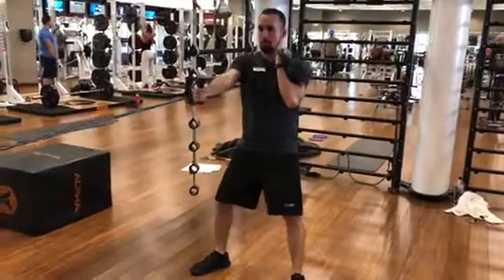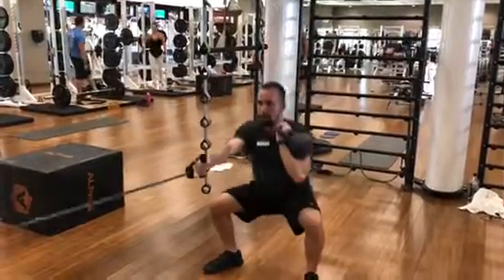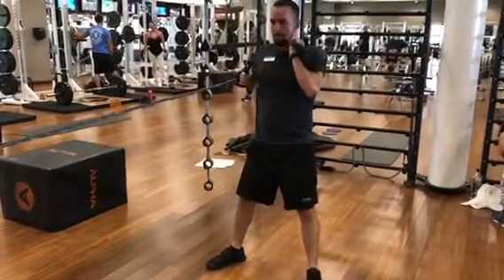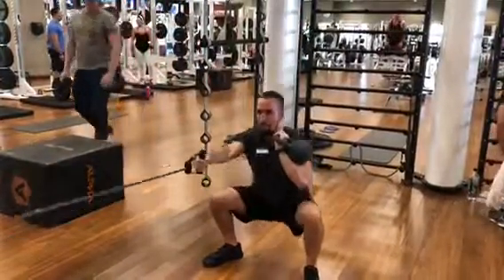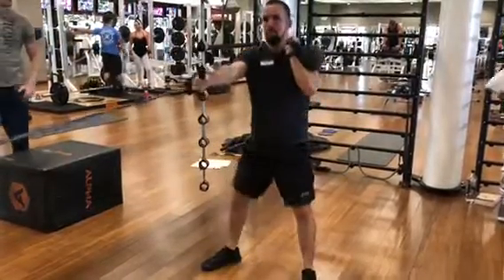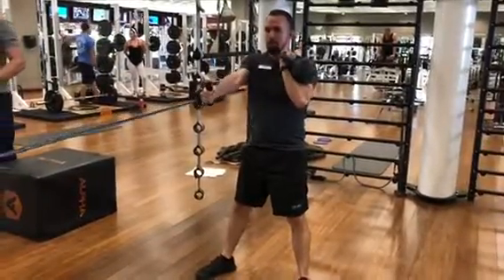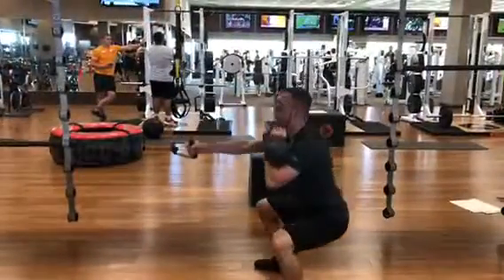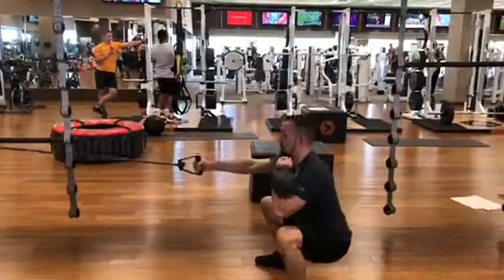Racked Kettlebell Squat To Resistance Band Lat Pull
Your going to have a shoulder width stance with your toes pointing out about thirty degrees, while having one KB racked up top, squat down and at the top of the movement perform the resistance band lat pull exercise. Make sure to perform this exercise on both sides each set.